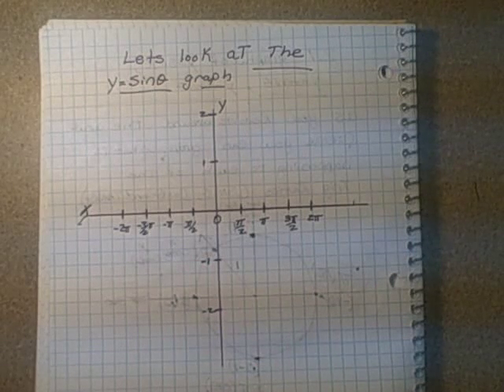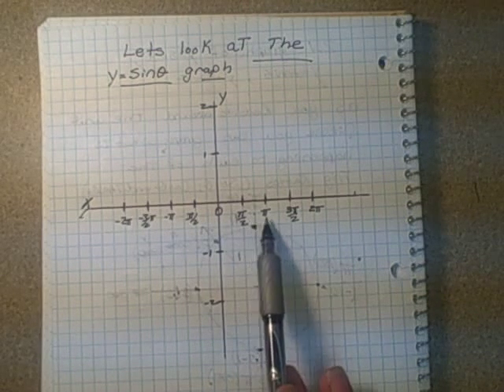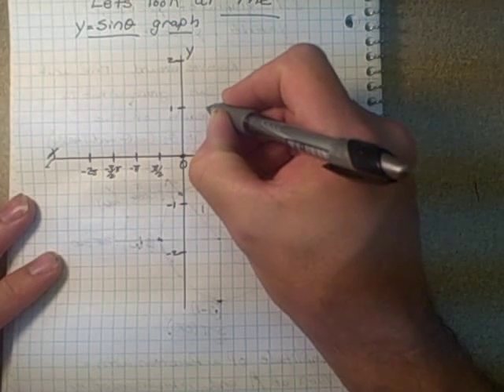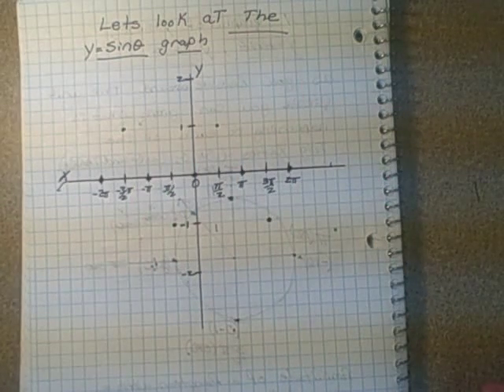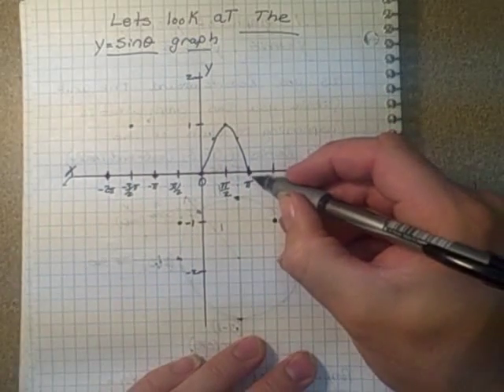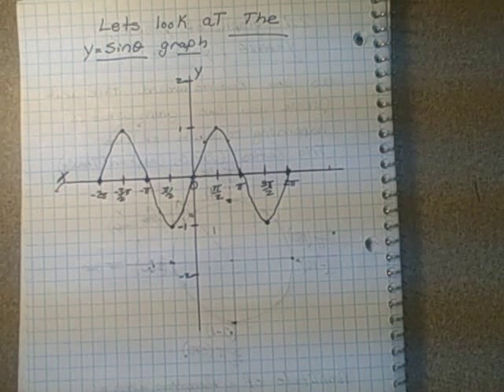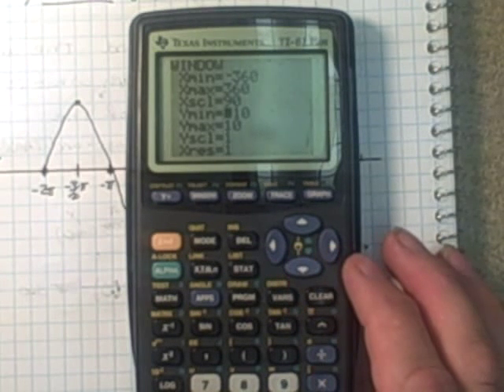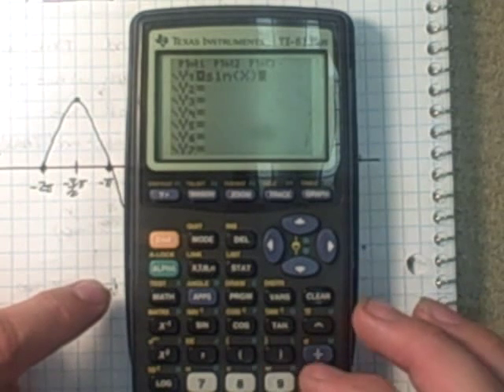2 1 graphing y=sinx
The sin graph